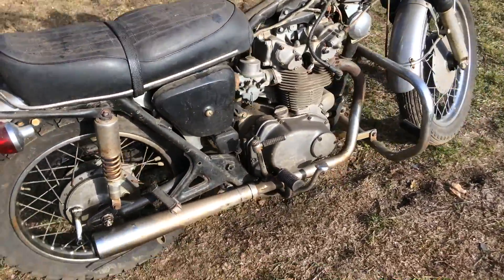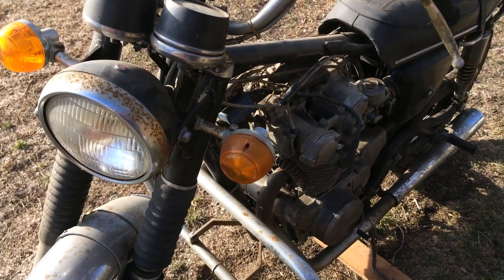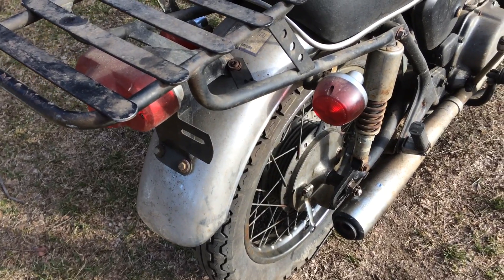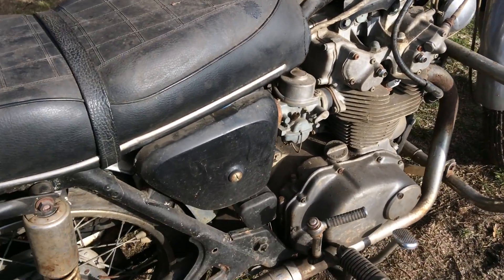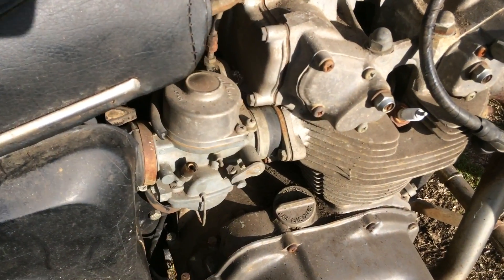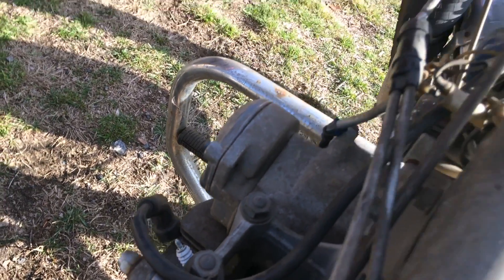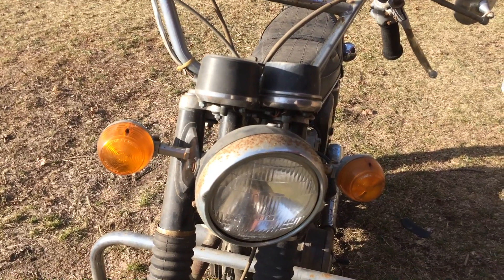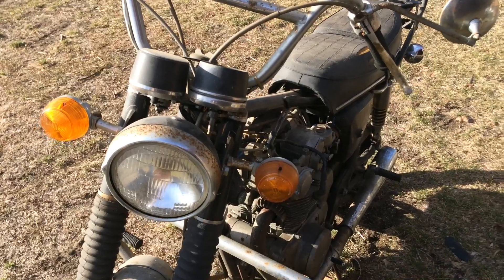Fixing an Old Motorcycle for Under $500